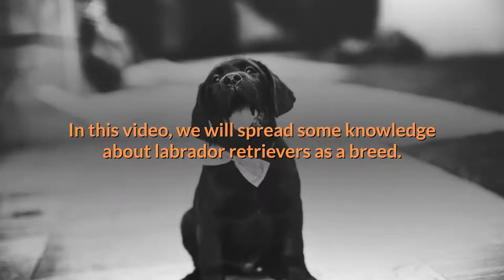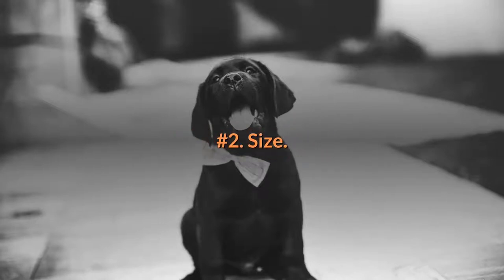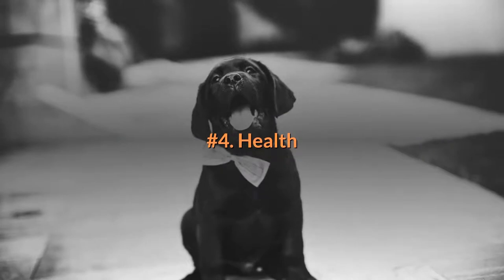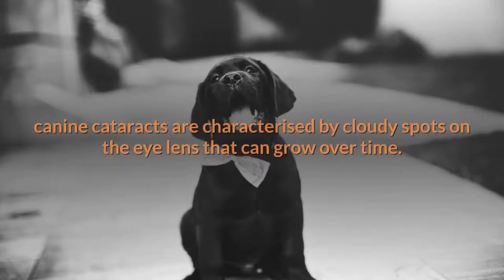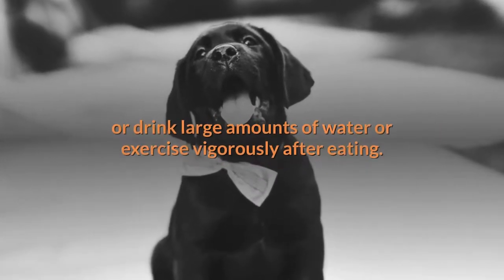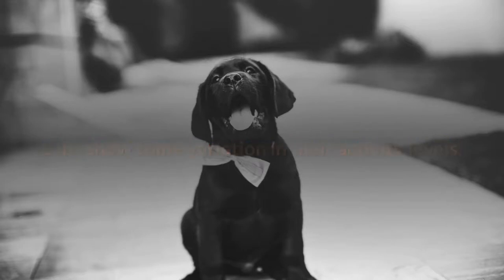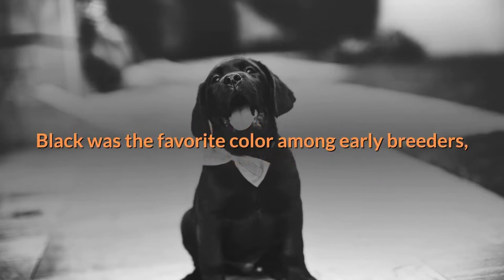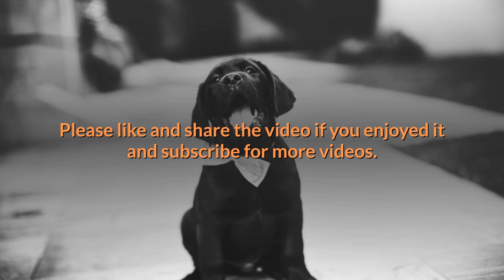LABRADOR RETRIEVER - ALL About This Popular Breed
The Labrador Retriever was bred to be both a friendly companion and a useful working dog breed.

Historically, they earned their keep as fishermen’s helpers: hauling nets, fetching ropes, and retrieving fish from the chilly North Atlantic.

Modern Labs work as retrievers for hunters, assistance dogs, show competitors, and search and rescue dogs, among other canine jobs.

We have divided the labrador facts in the following categories.

#1. Breed Characteristics.

Good for first-time owners

Affectionate with the family

Kid-Friendly

Dog Friendly

Friendly towards strangers

Easy to groom

Prone to obesity if overfed

Generally Healthy Breed

Intelligent and easy to train

High Prey Drive

High Energy Level